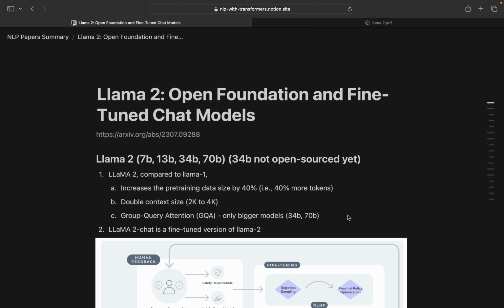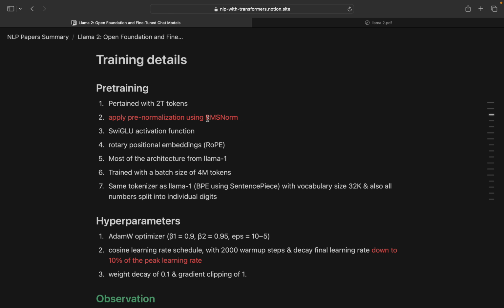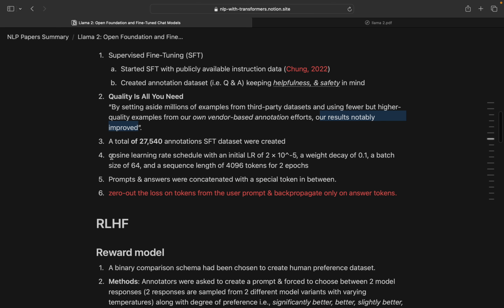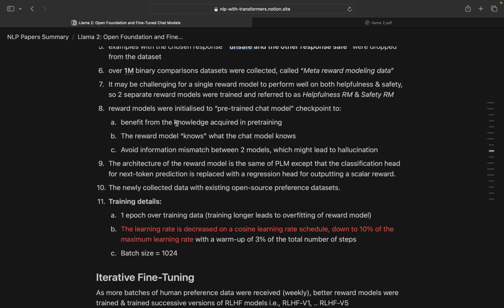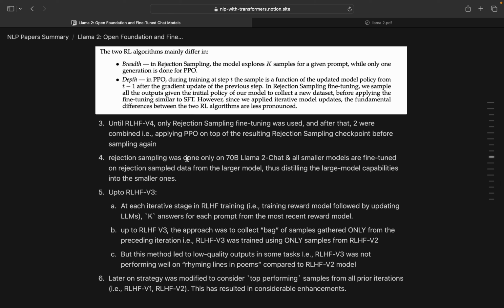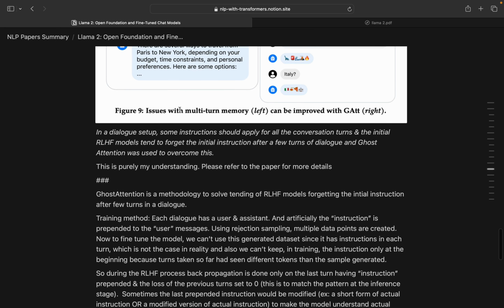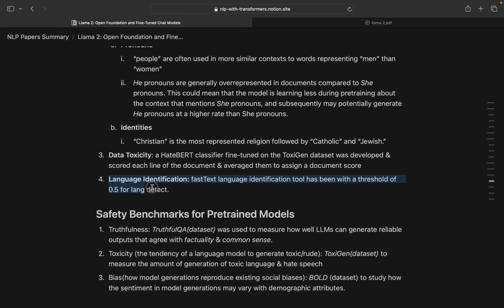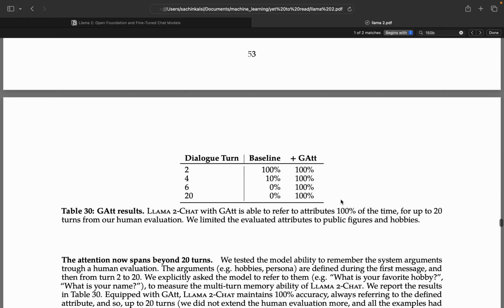LLaMA 2 Explained: Pretraining, Iterative FineTuning, Grouped Query Attention, Ghost Attention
In this video, we dive deep into Llama 2 paper.

We'll cover the following key topics:

🔍 Pretraining: Understand the foundational process of how Llama 2 is trained on 2T tokens.

🔄 Iterative Fine-Tuning: Learn about the critical fine-tuning phase where the model is refined through multiple iterations

🔗 Grouped Query Attention:  We will be discussing why Meta has chosen GQA over Multi-headed Attention

👻 Ghost Attention: We'll also explore Ghost Attention, an interesting technique used in Llama 2 to handle multi-turn conversations

By the end of this video, you will have a clear understanding of how Llama 2 was developed and the techniques used.